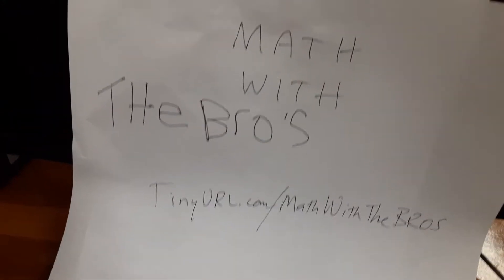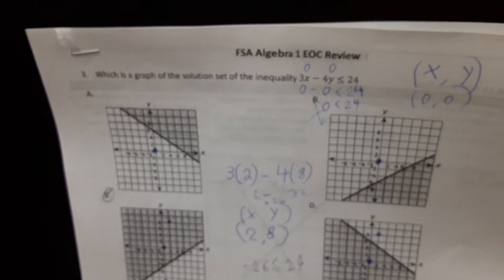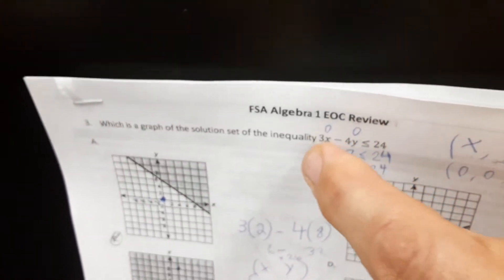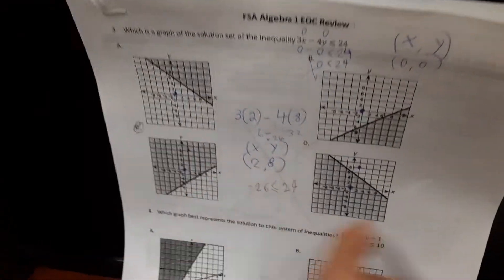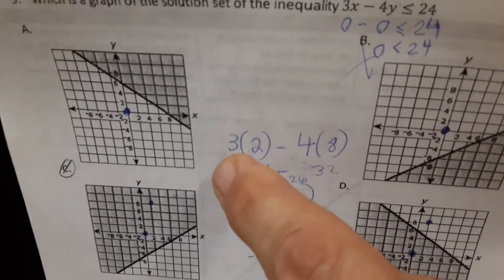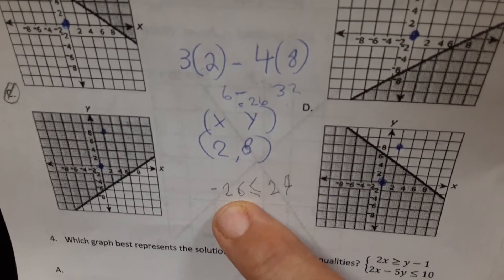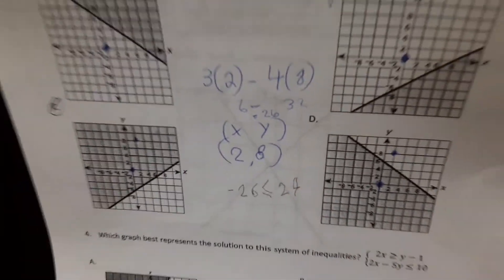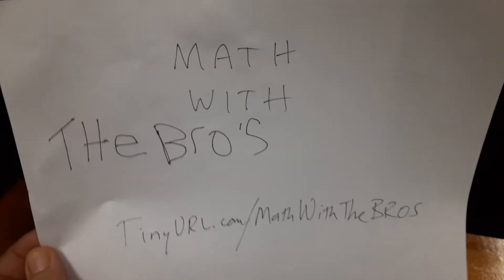Math with bros(1)